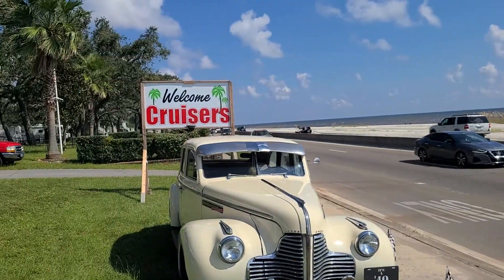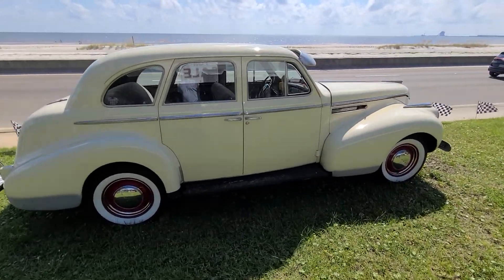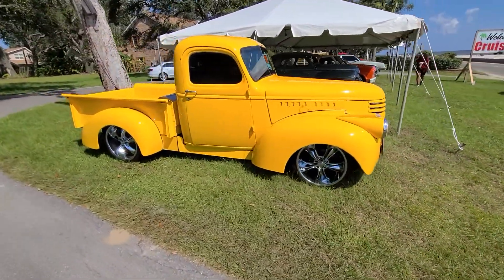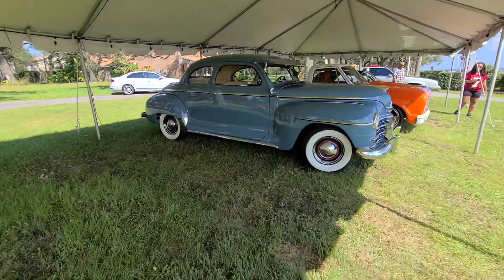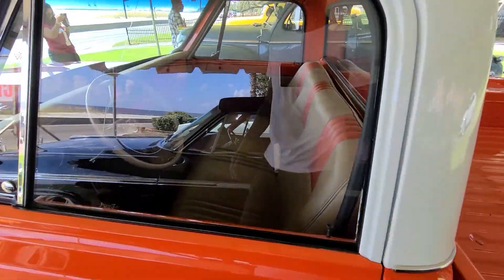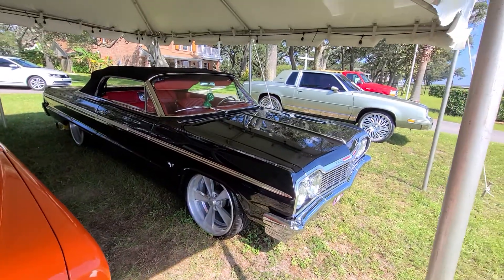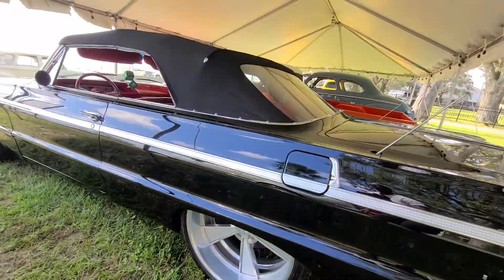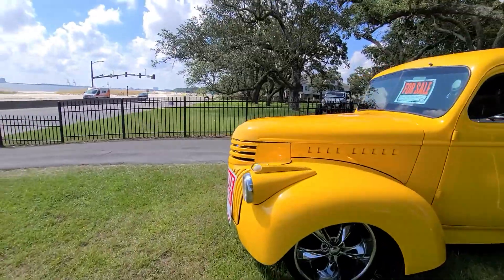What classic rides do they have for sale?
Found a spot on the strip where they had four or five classic rides for sale.  Figured I'd stop by and see what they're selling.